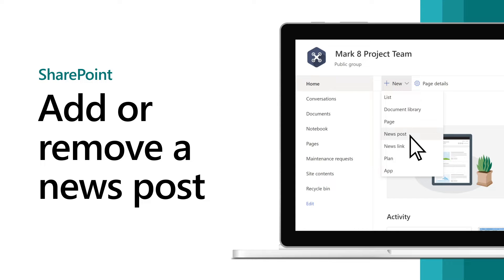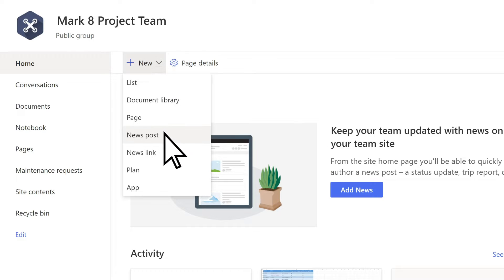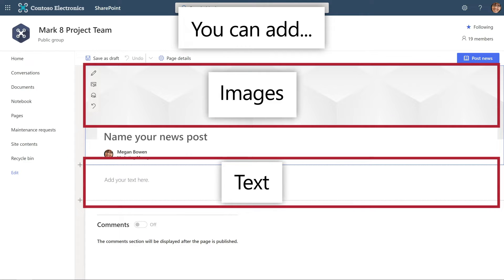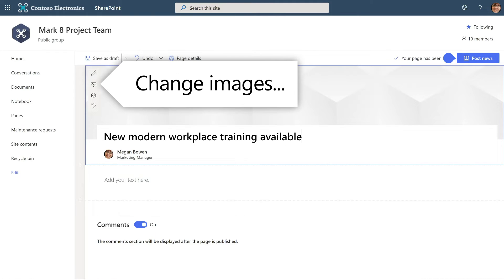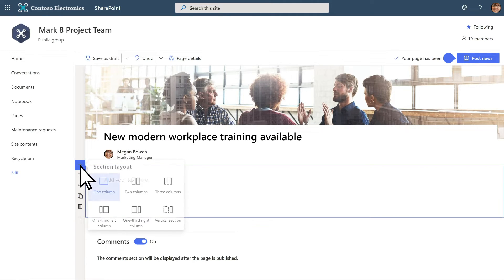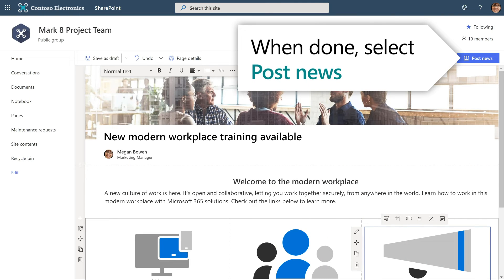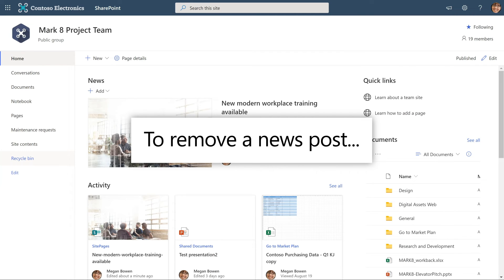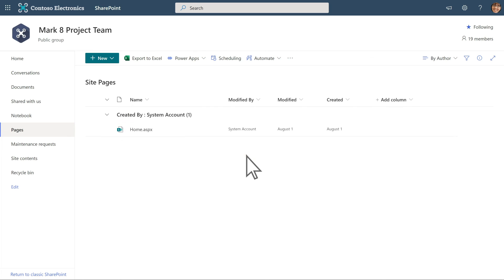Getting started with SharePoint - Add or remove a news post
📺 You can keep your partners, team, and colleagues in the loop as well as engage them with important or interesting stories by using the News feature on your team site. You can quickly create eye-catching posts like announcements, people news, status updates, and more that can include graphics and rich formatting.

• SharePoint - Your mobile, intelligent intranet.